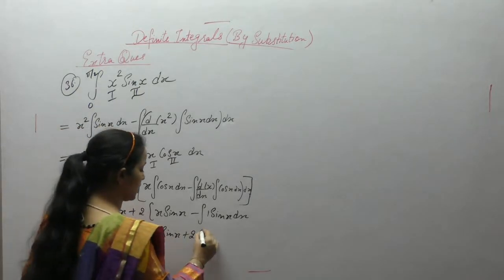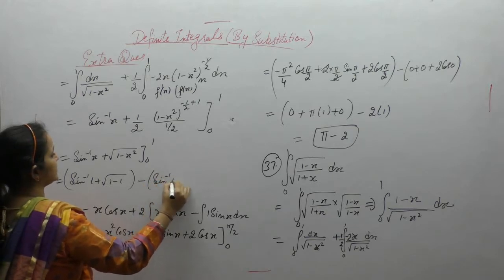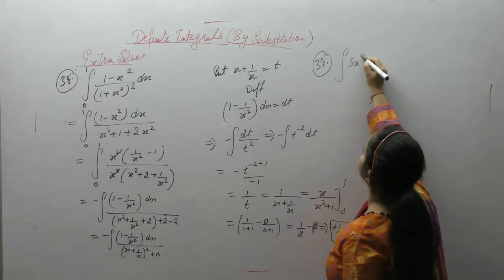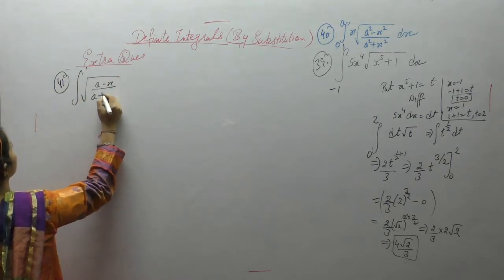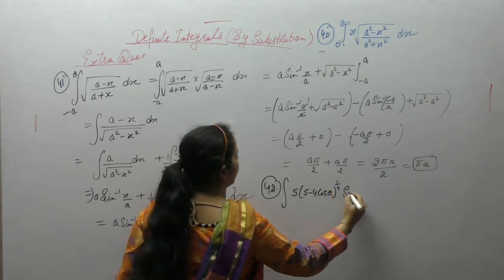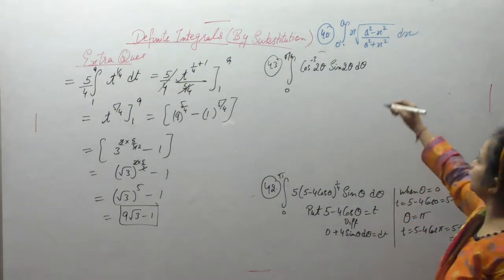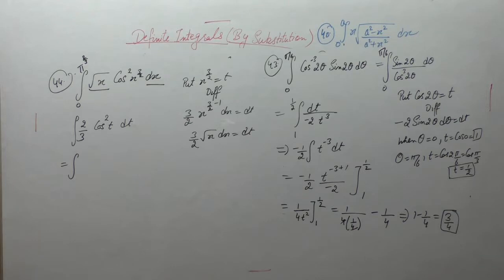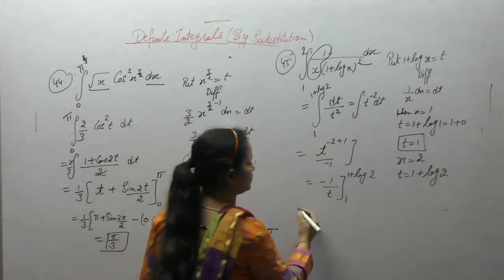Class 12 Maths- Definite integrals by using substitution part - 12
This Video Contains Questions -36,37,38 ,39,40,41,42,43,44  of  Ex-20.2  Of R.D Sharma